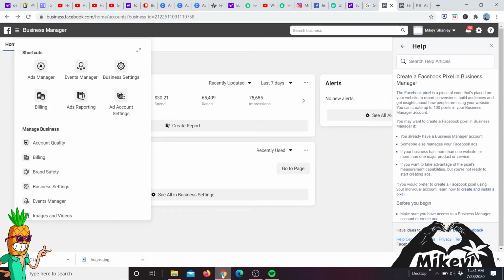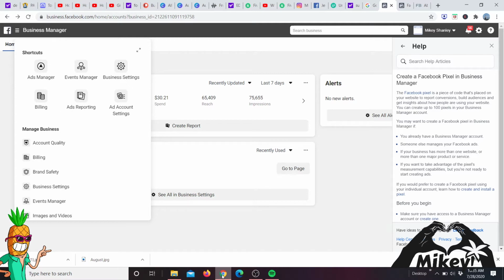30 day content and social media course 11